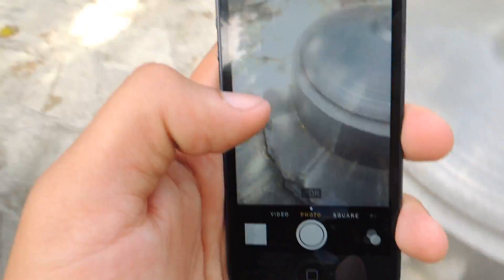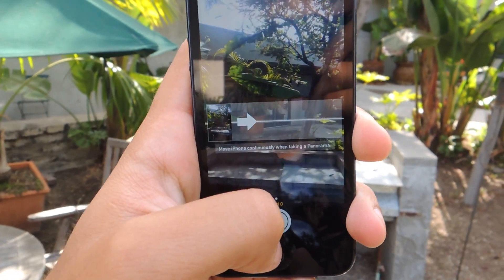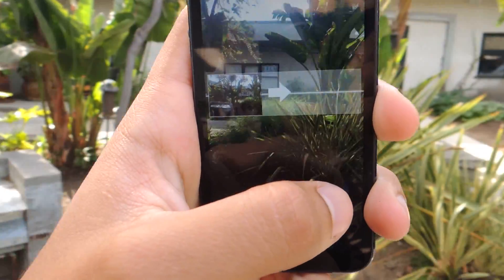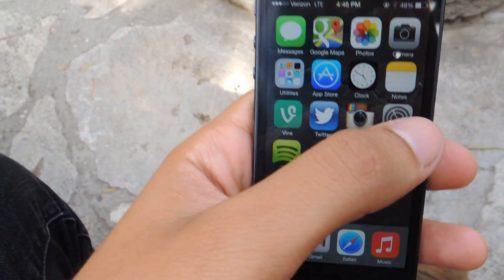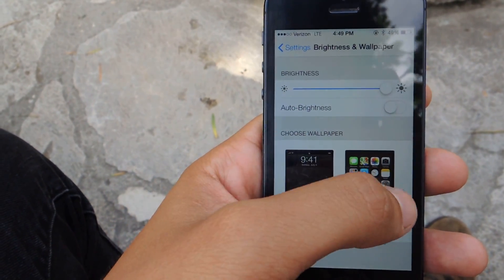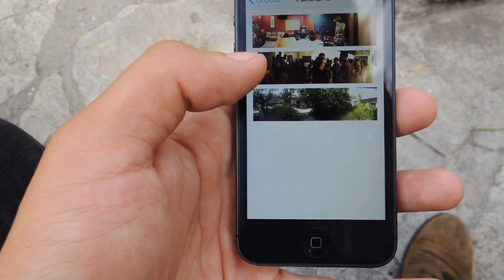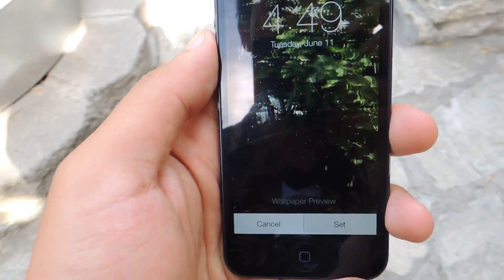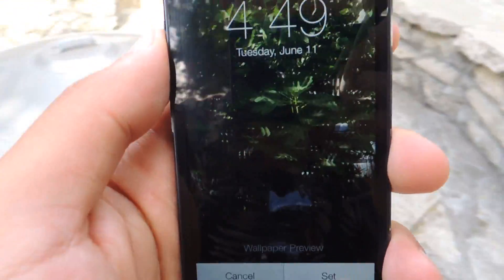Set a Panoramic Photo as a Live Wallpaper in iOS 7 on Your iPhone [How-To]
Live Panoramic Wallpapers for Home/Lock Screen (iOS 7)

In this softModder tutorial, I'll be showing you how to set a panoramic photo as a live wallpaper for your iPhone's home or lock screen in iOS 7. All you have to do is take a panaroma as you normally would using the Camera app, and set it as your live wallpaper! Live panoramic wallpapers have been popular on Android devices for some time now, so it's about time Apple brought this feature to iOS devices!